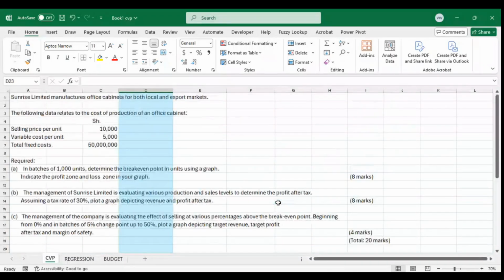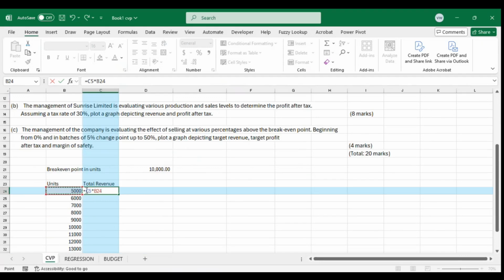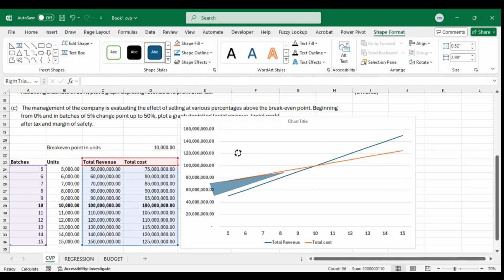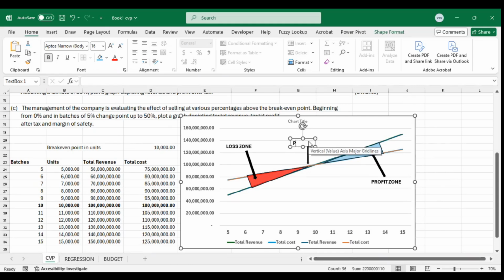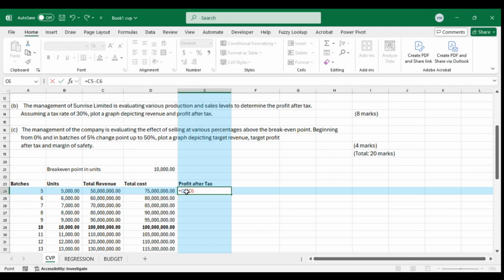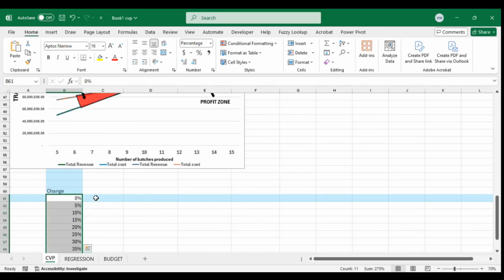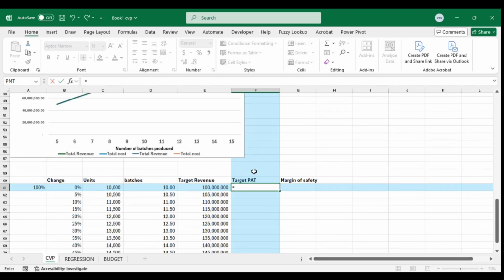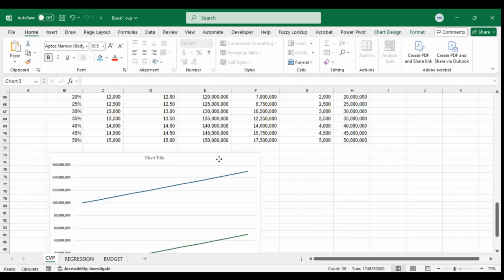CVP Analysis in Excel - Business Data Analytics for CPA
Learn how to calculate break-even points, analyze profit margins, and assess the impact of costs, sales volume, and pricing decisions on your business.